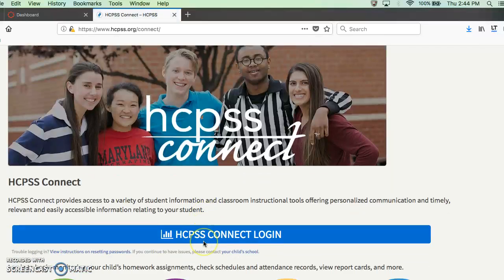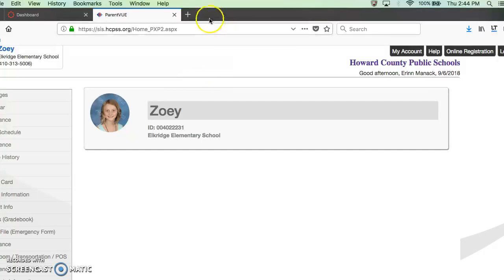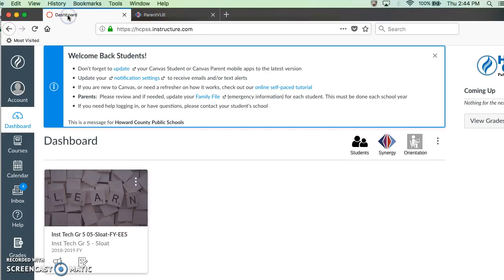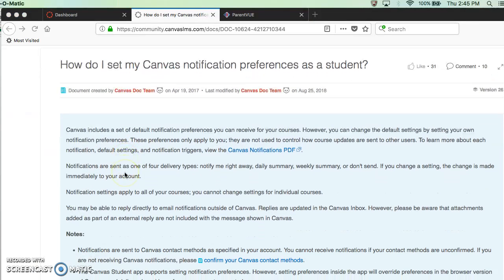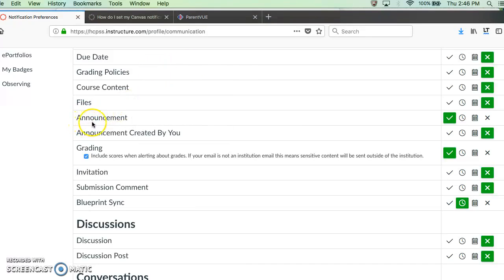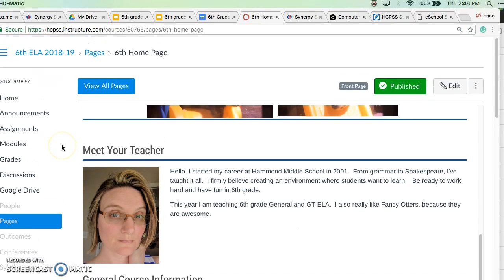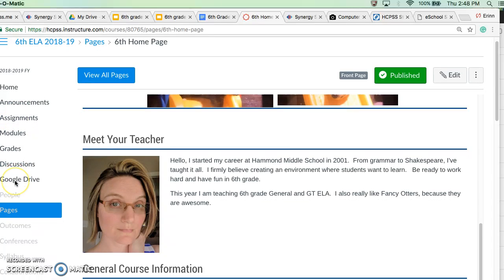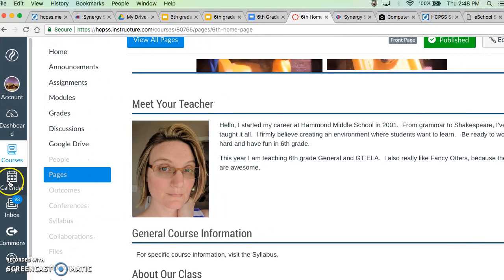Canvas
This is a handy video about how to use Canvas.  It was created in 2018 but the information is still important